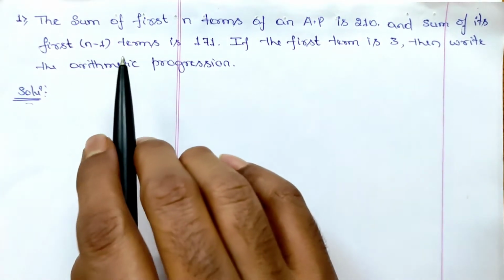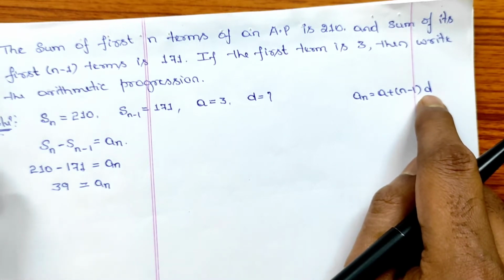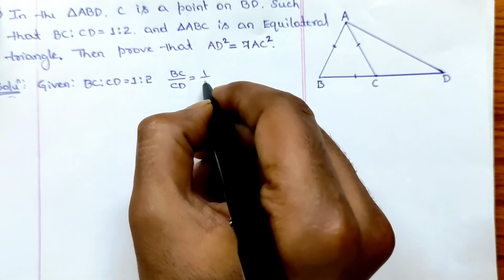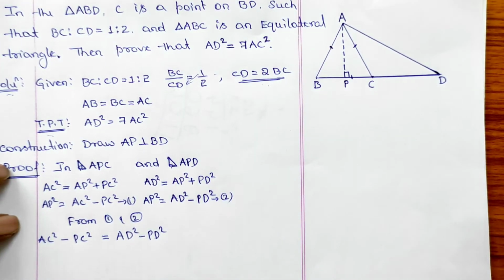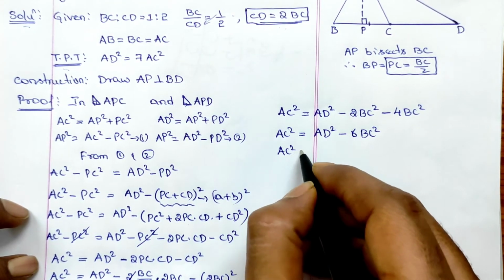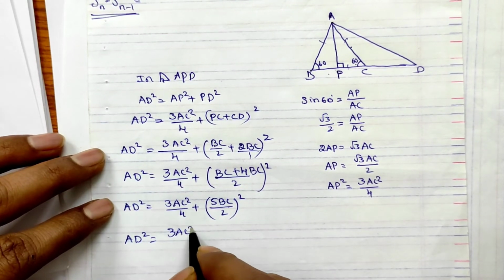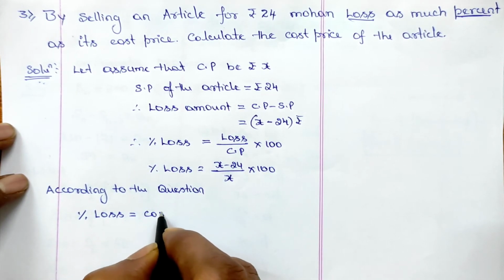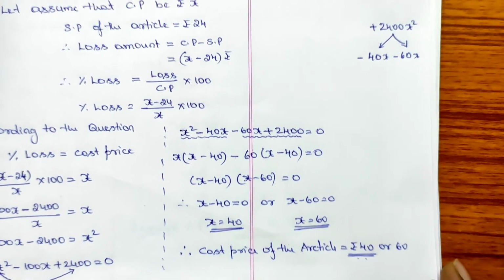10 MARKS SERIES || CLASS 10 SSLC,CBSE || PART -2|| *set video quality at 1080p for better experience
1.This video series comprises of questions for 10 marks which will be sized from different topics of class 10 ncert syllabus...these questions are very important practice for better understanding
The Sum of first In terms of an Arp is 210. and sum of its first (n-1) terms is 171. If the first toom is 3, then write the arithmetic progression.